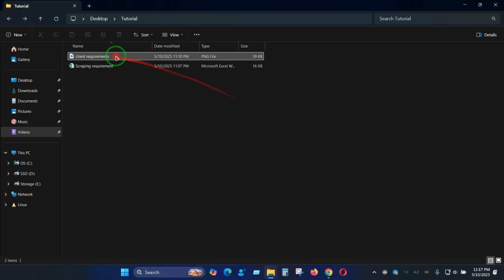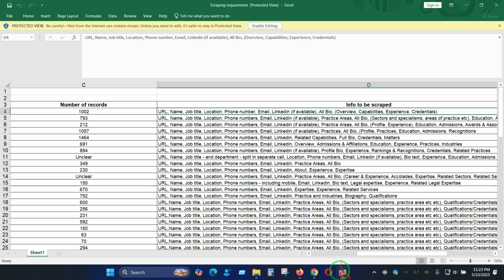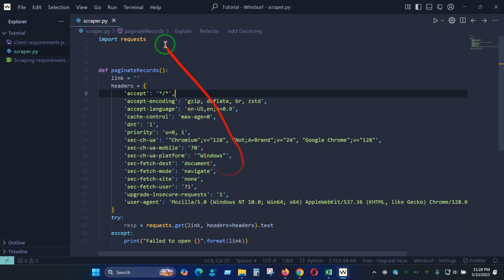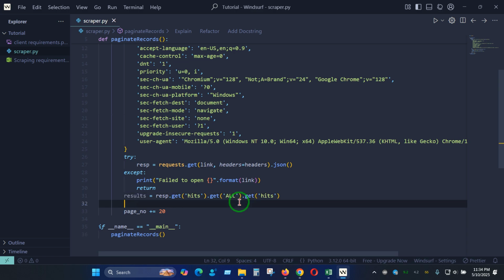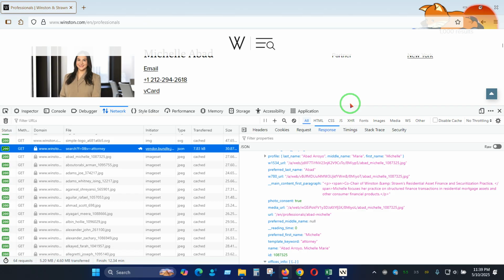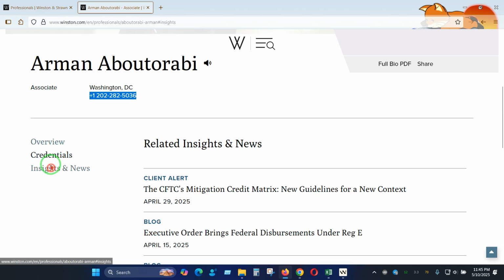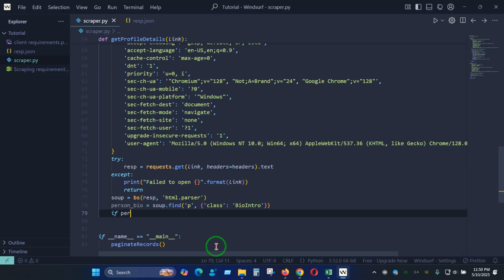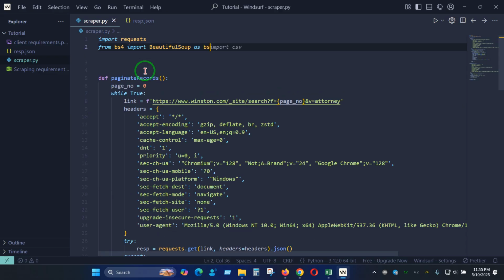Earn by doing web scraping job requirements - live project explanations of a Fiverr Client request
How to earn money by doing web scraping automation
How a client requirements of Fiverr looks like for web scraping tasks
Using python for data scraping projects
Explaining web scraping techniques to automate a web scraping task
Things to remember for web scraping projects in marketplaces